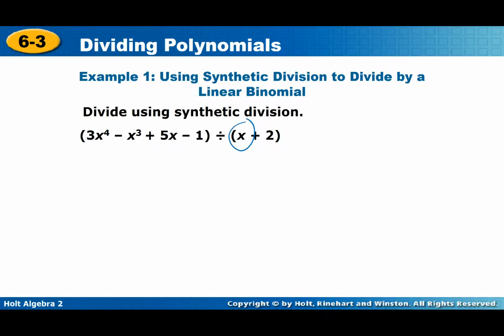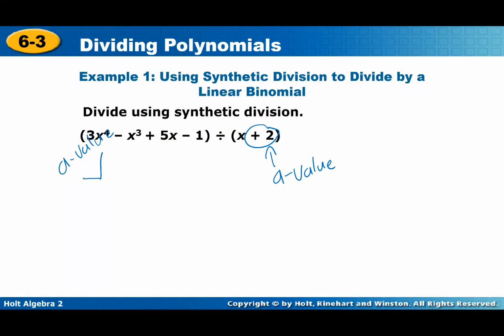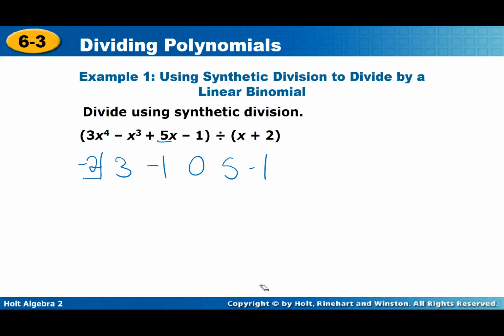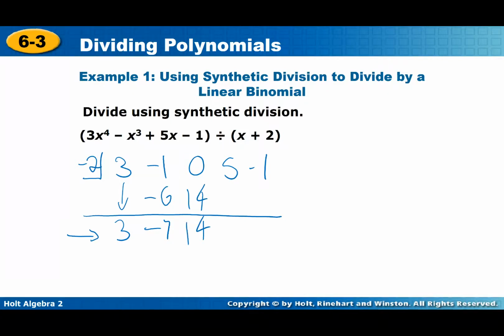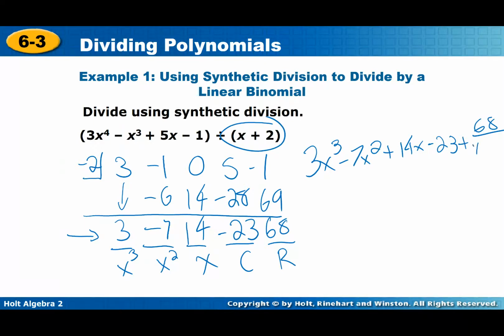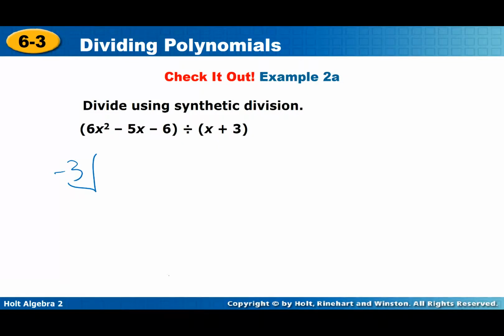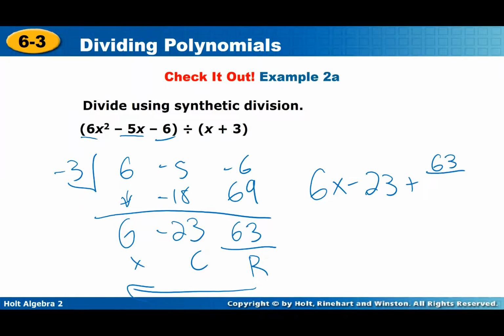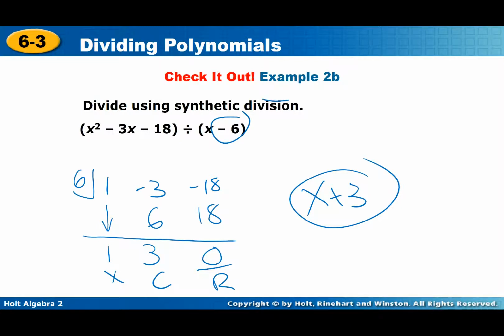Polynomials Synthetic Division